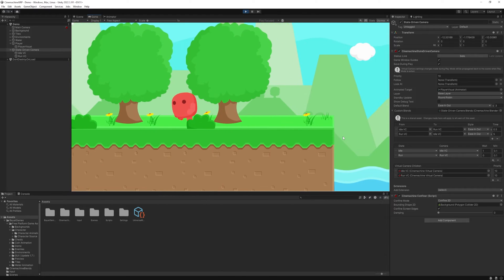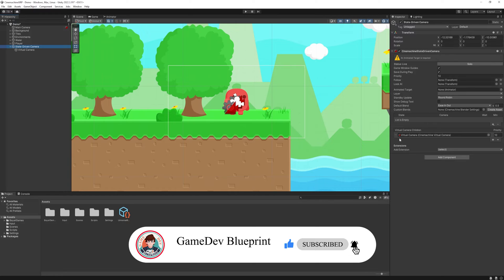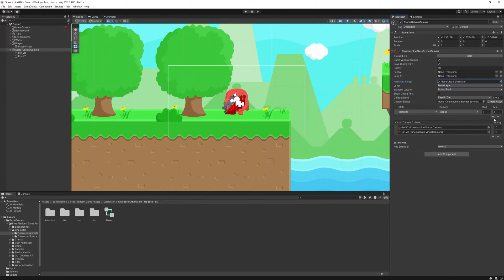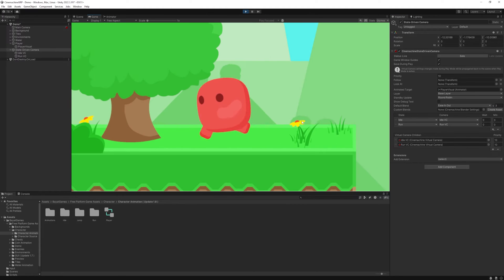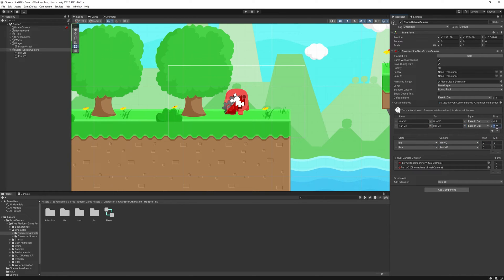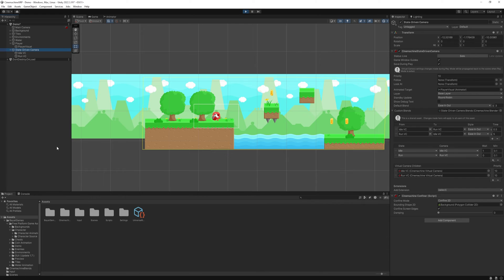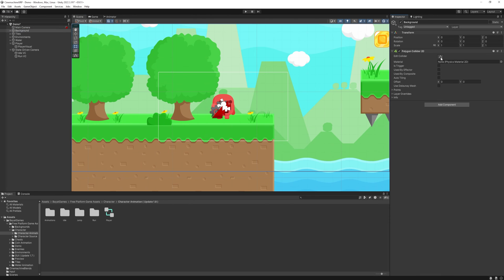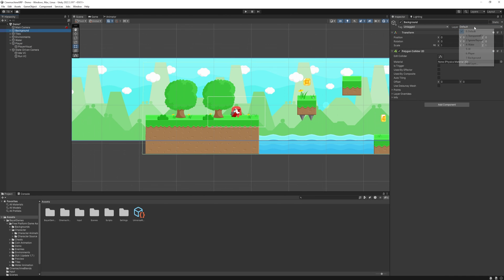Dynamic CAMERA in Unity 2D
🎮 In this tutorial I'll show you how to make dynamic camera views with Cinemachine in 2D, also how to set up camera boundaries. 🕹️

📝 About This Video:
In this tutorial, we talk about how to set up a dynamic camera, depending on our state, for example if we are running then the camera moves further away from the player, and when stops after a certain amount of time it will slowly zoom in again. To acheve it we will use State Driven Cameras in Cinemachine, and yes we will use multiple cameras. At the end I'll show you how to set up camera boundaries at the edge of the map.

⏰ Timestamps:
0:00 - Intro
0:16 - Set up State Driven Camera
2:00 - Custom Blends
3:11 - Camera Boundaries with Cinemachine Confiner
3:53 - Quick fix for collision conflict
4:33 - Outro